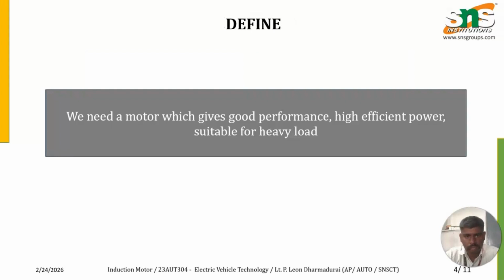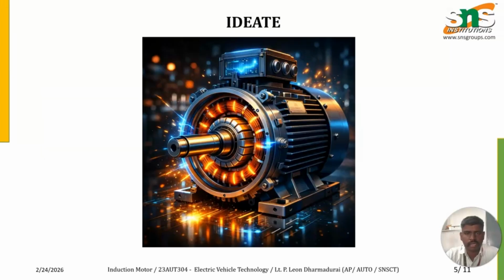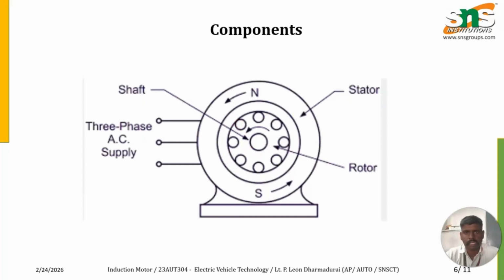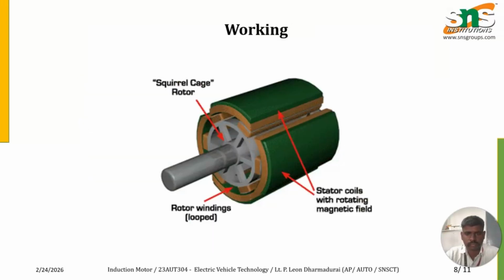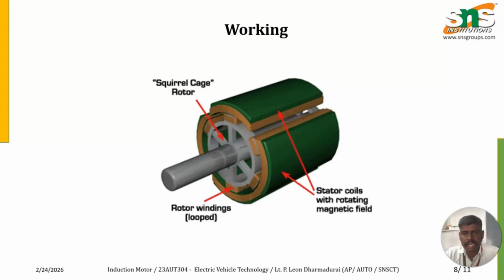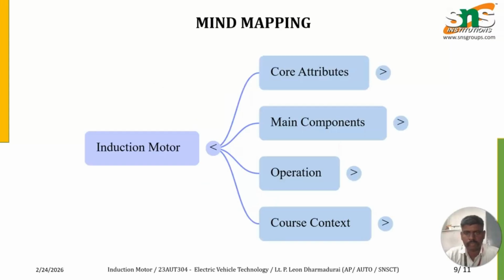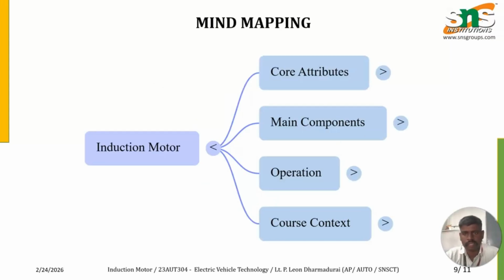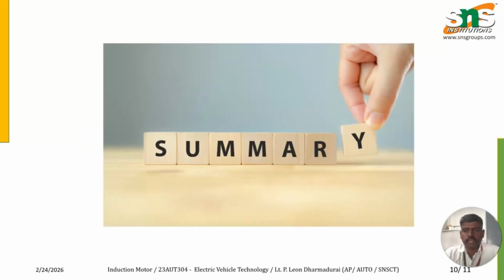Induction Motor | Electric Vehicle Technology| SNS Institutions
This video explains the Induction Motor in a clear and simple way. The induction motor is one of the most widely used electric motors in industries and electric vehicle applications because of its robust construction, low cost, and high reliability. The concept of the induction motor was first developed by Nikola Tesla, and today it is used in fans, pumps, compressors, and electric vehicles.

In this video, you will learn:

What is an Induction Motor?

Construction of Induction Motor

Working Principle of Induction Motor

Stator and Rotor Operation

Types of Induction Motors

Applications of Induction Motor

Use in Electric Vehicles

Induction motors are popular because they are simple, durable, and require very little maintenance, making them ideal for continuous operation in industrial and automotive applications.